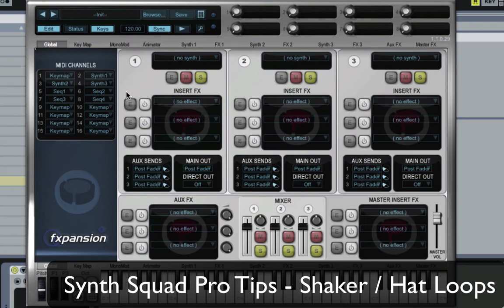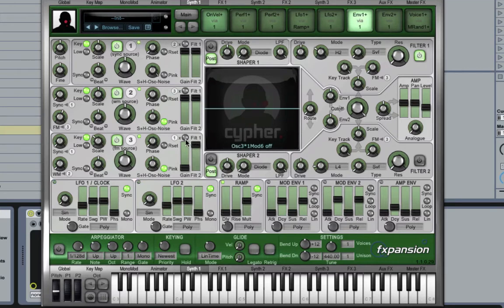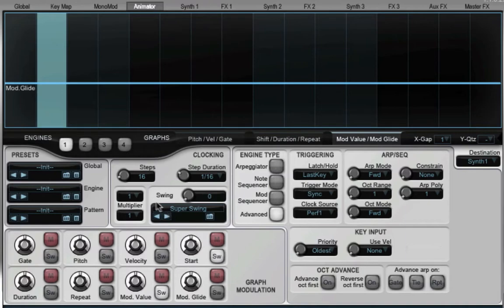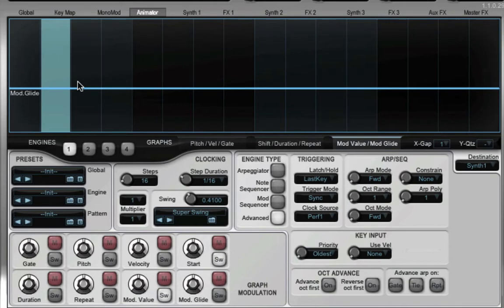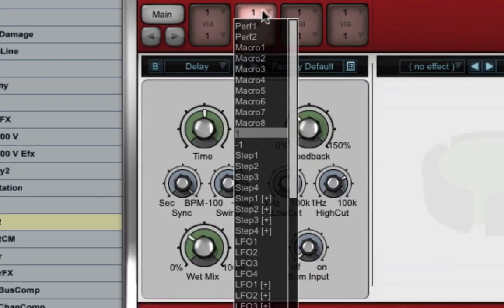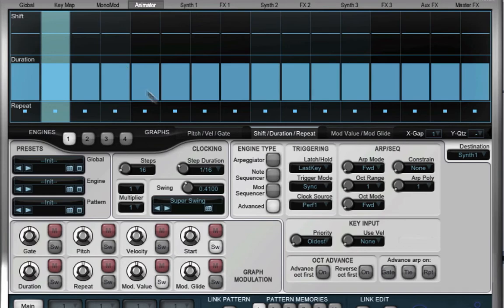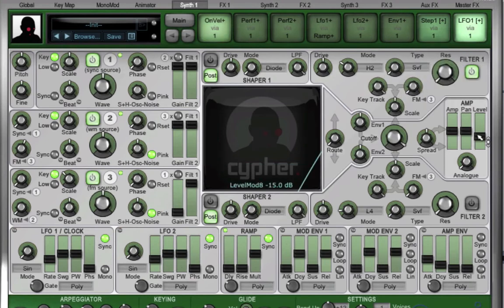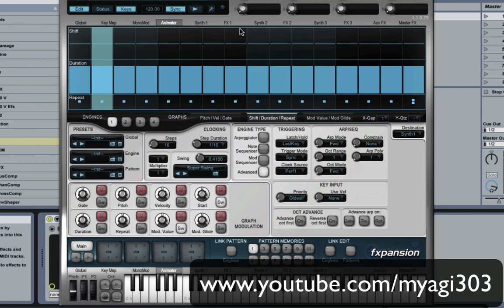FXpansion DCAM Synth Squad Pro Tips - Shaker / Hat Loops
Part of a series of Tips on creative programming of FXpansions DCAM Synth Squad by Myagi (Andrew Mavor) - Educator, DJ, Producer, Sound Designer.